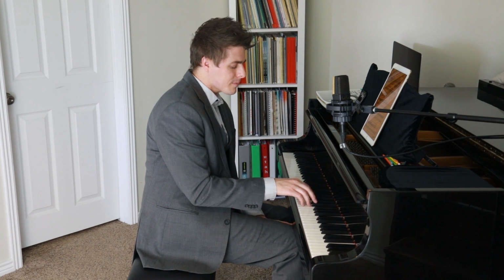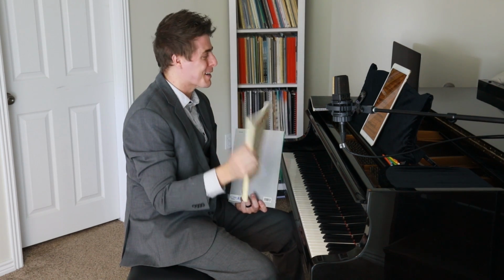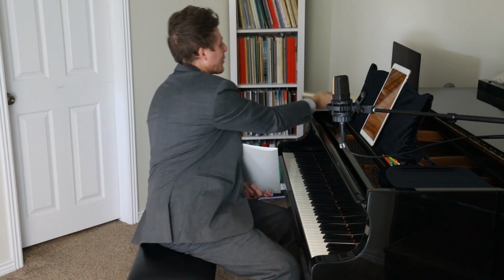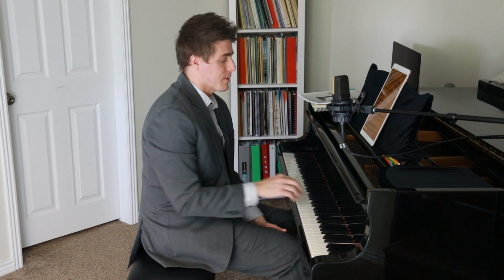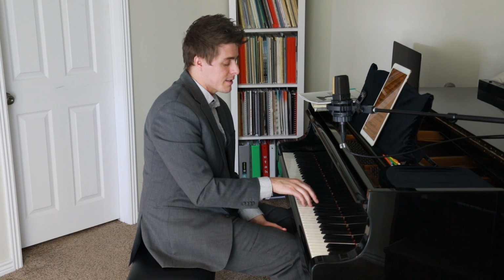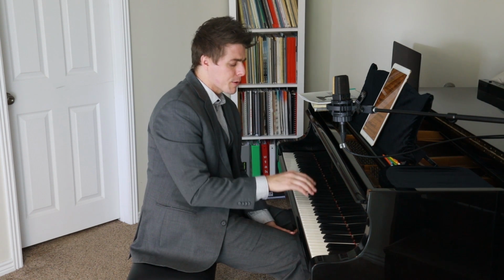THIRDS! Chopin Etude Op.25 No.6 Full Tutorial -- ProPractice by Josh Wright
Click here to view the full-length tutorial (on Josh’s new and improved video platform!)